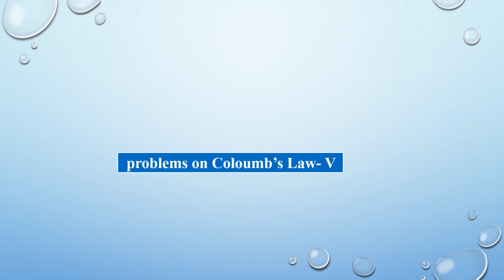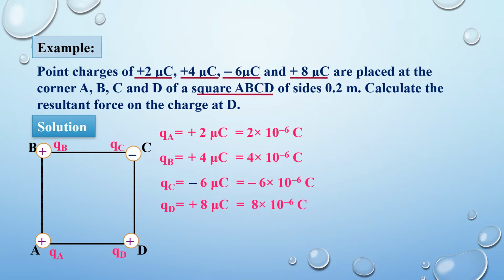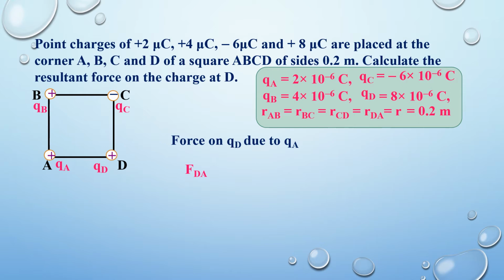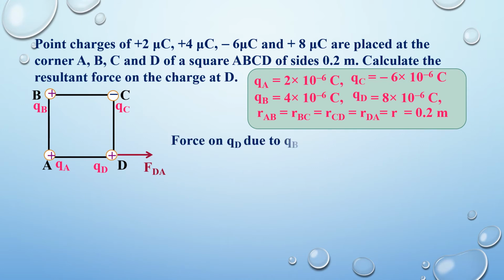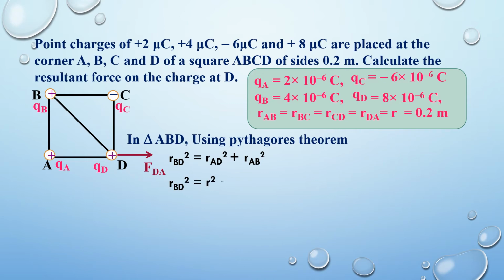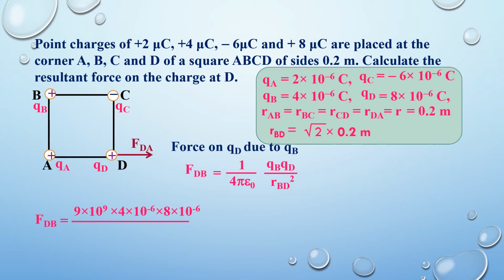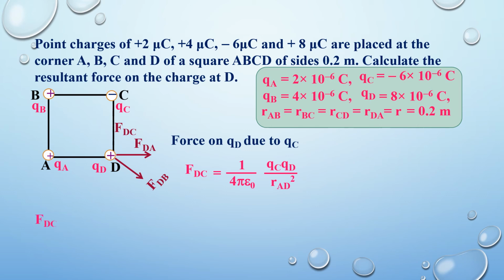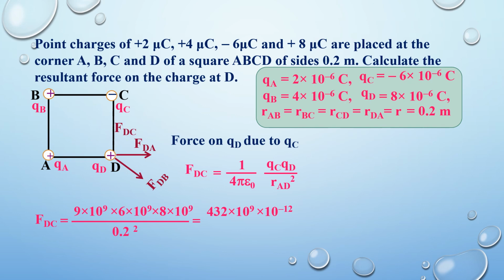15 Problems on Coloumb's Law V